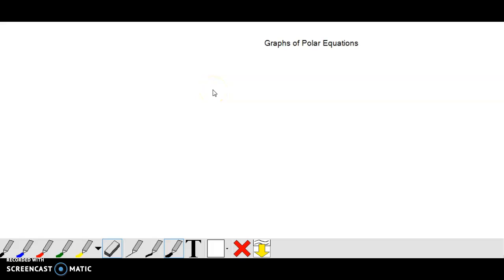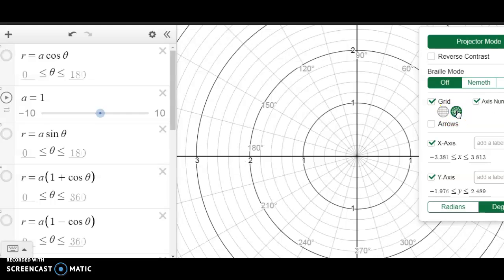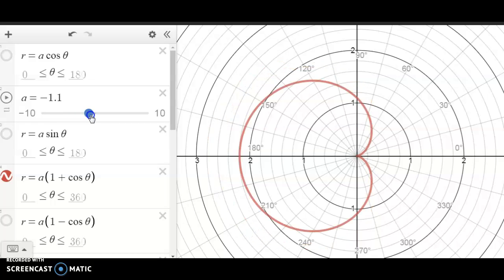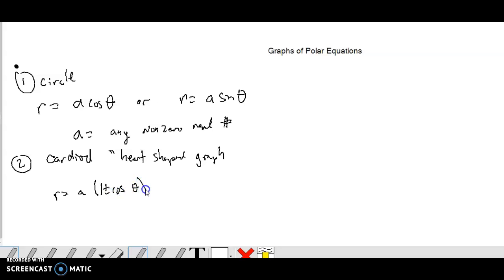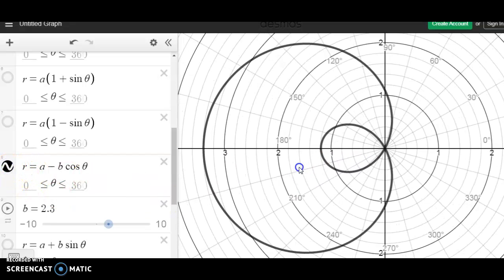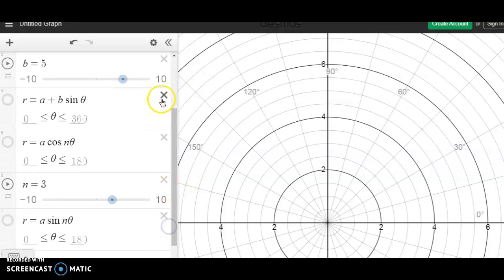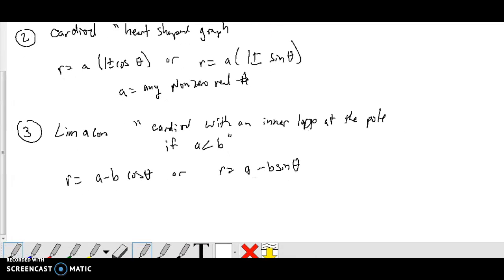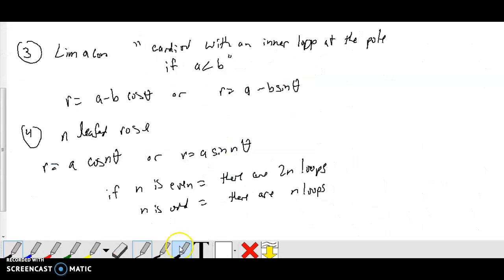Graphs of Polar Equations